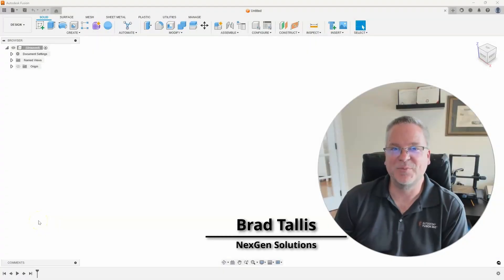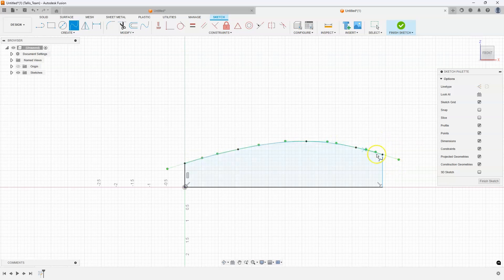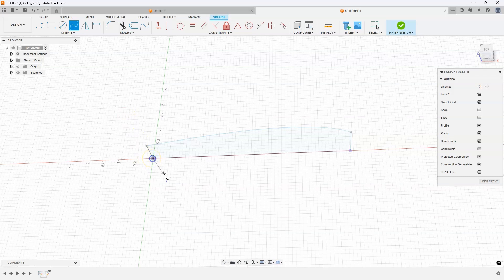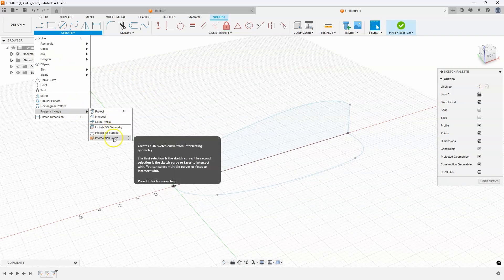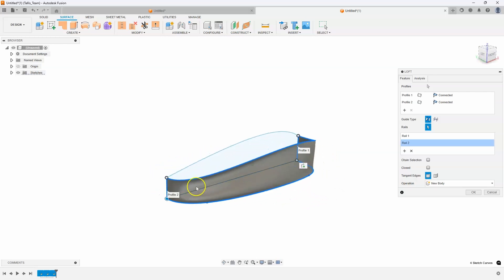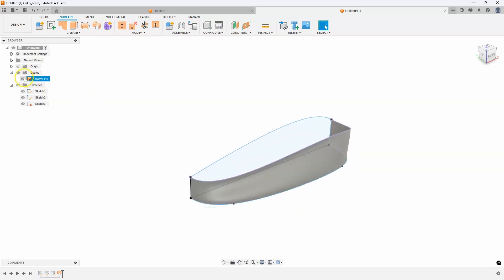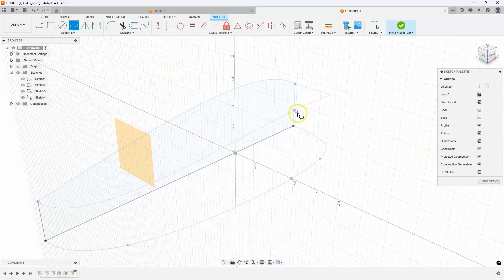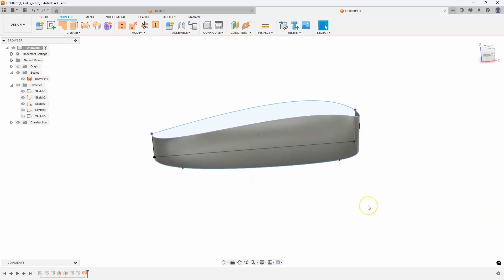Fusion Friday - Intersection Curve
In this video, I show what the Intersection Curve command does and how it can be used.  If you need to create 3 dimensional curves in space, this command is extremely useful.  Also, some bonus tips on creating splines is included.